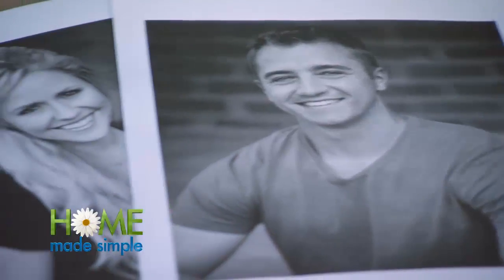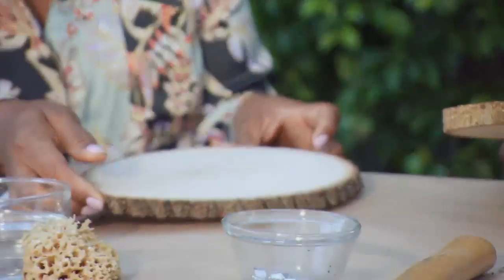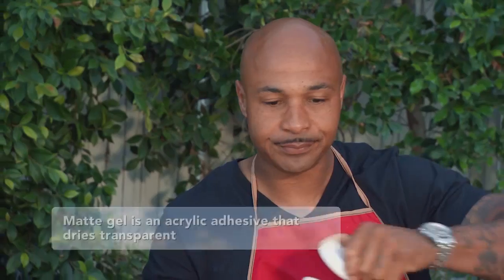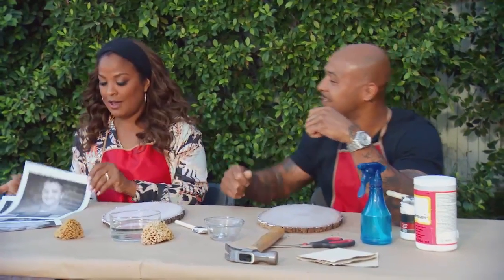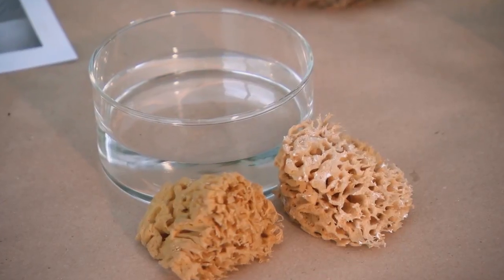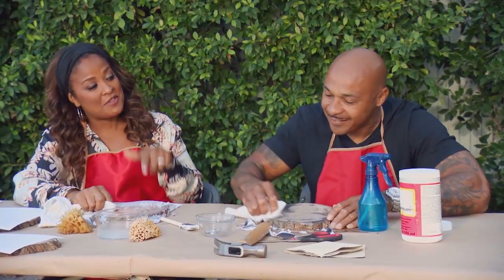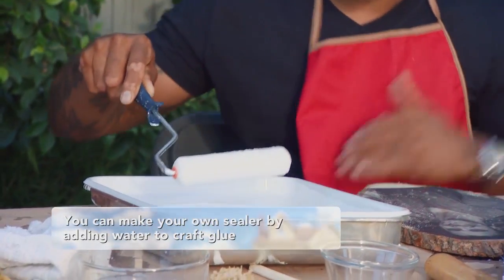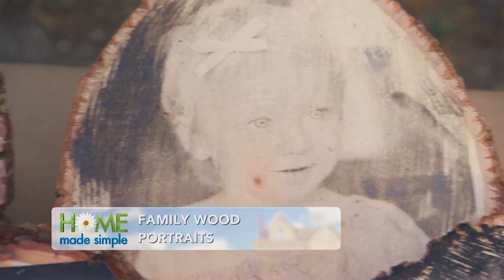How to "Print" Pictures onto Wood Slabs for a Rustic Photo Display | Home Made Simple | OWN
Ditch the traditional picture frames for this unique and rustic way of displaying family photos. Here, carpenter Johnathan Brewer demonstrates how to transfer any photo -- printed on regular printer paper -- onto wood slabs found at your local craft store. For more on HOMEMADESIMPLE, visit WatchOWN.tv/HMS